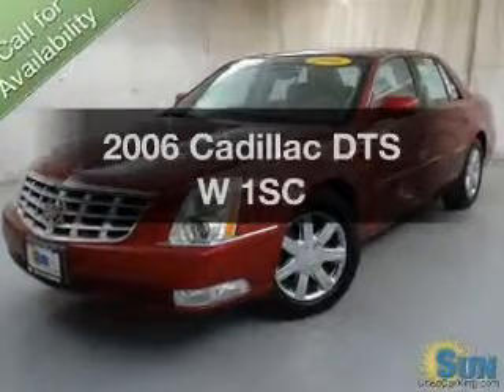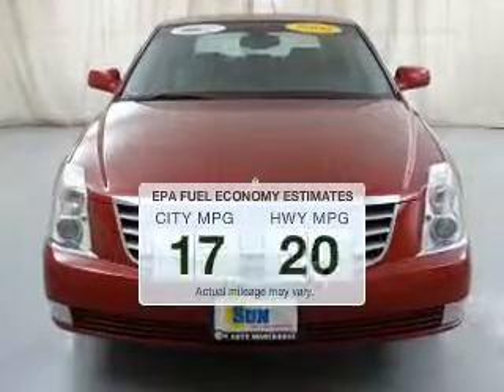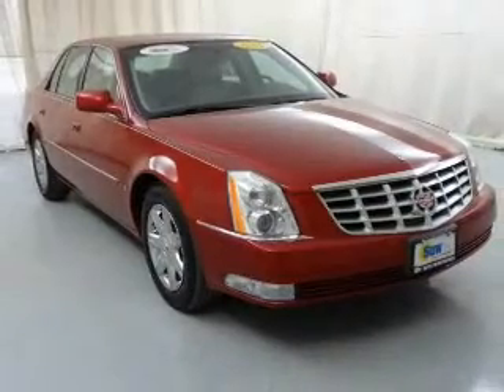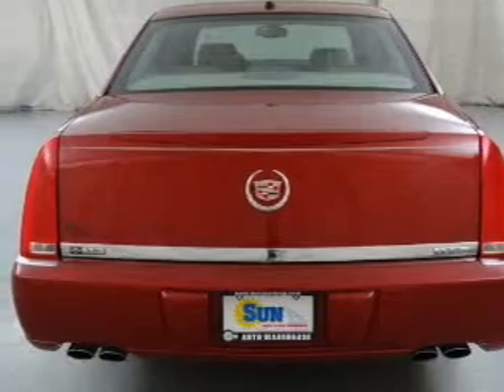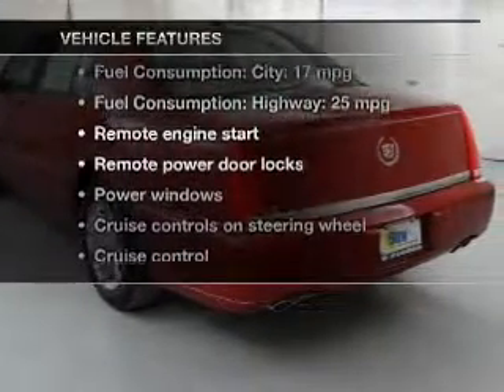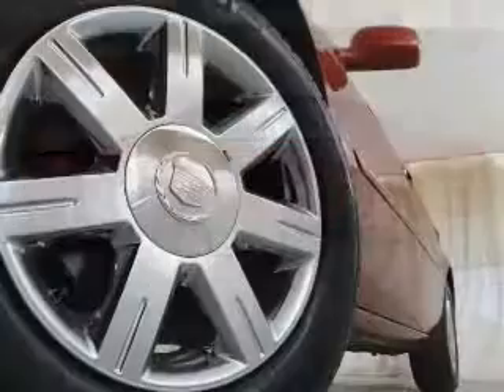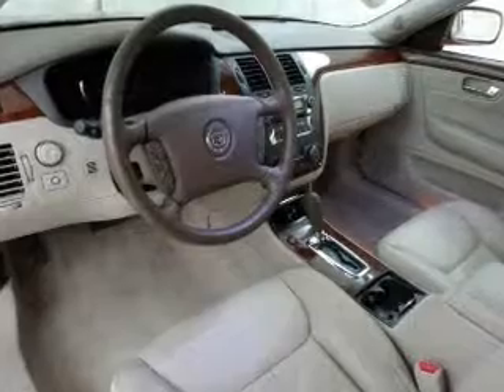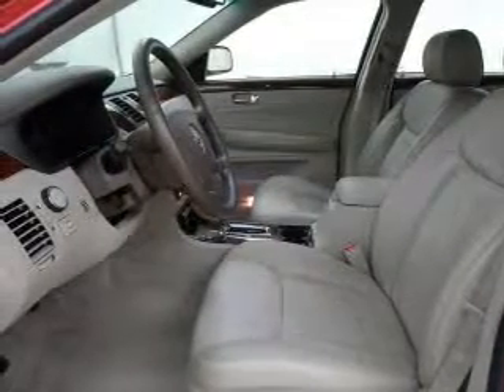2006 Cadillac DTS - Chittenango NY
Year: 2006
Make: Cadillac
Model: DTS
Trim: W 1SC
Engine: 4.6 liter 8 cylinder 32 valve
Transmission: 4-Speed Automatic
Color: Crimson Pearl
Mileage: 57087
Address:
104 West Genesee Street